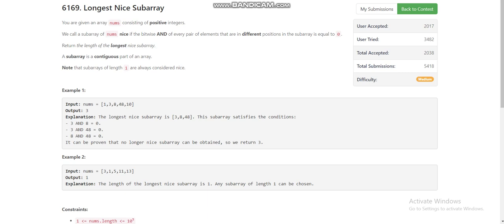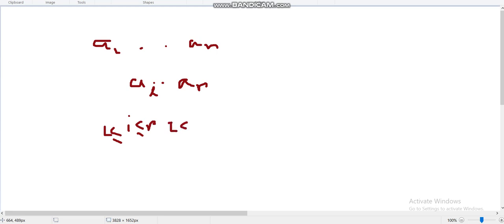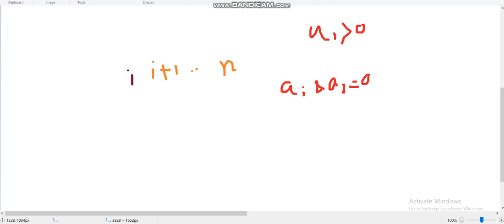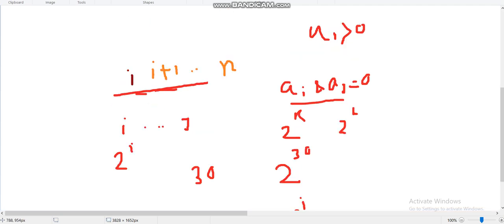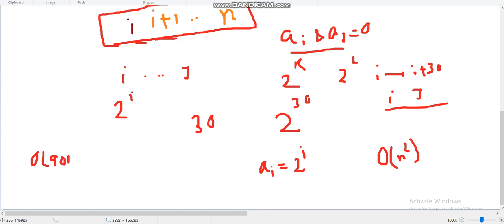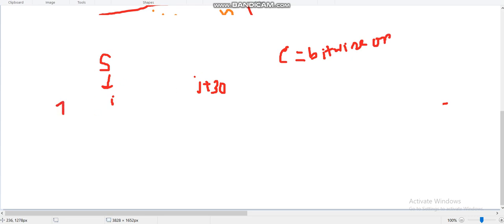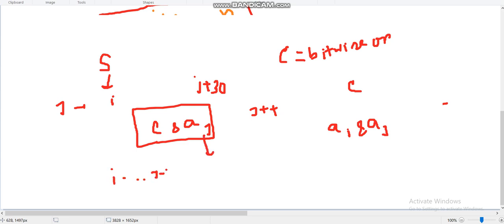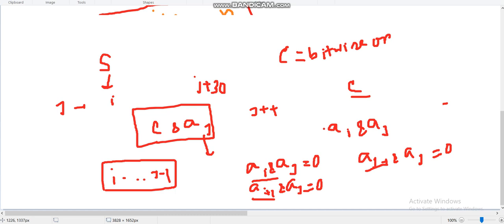Longest Nice Subarray (Leetcode Weekly 309)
Here I have provided the solution and explanation of the 3rd problem of Leetcode Weekly 309